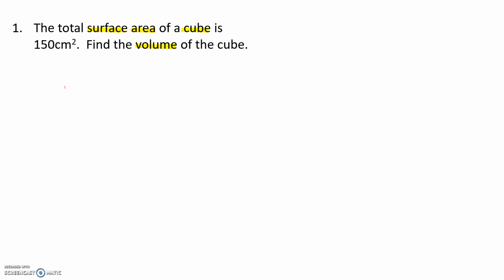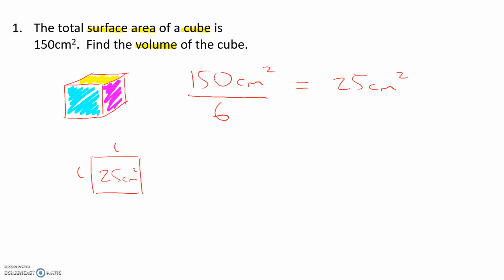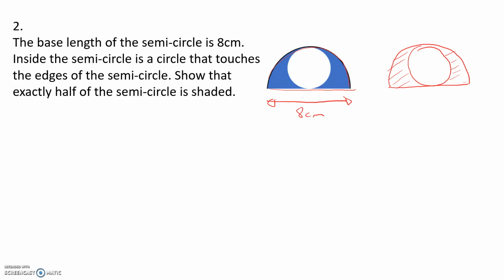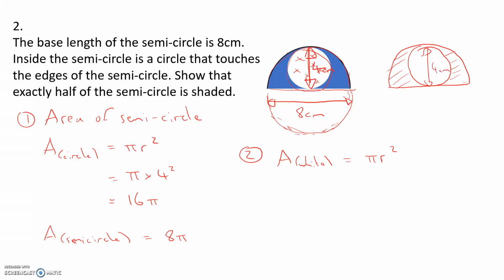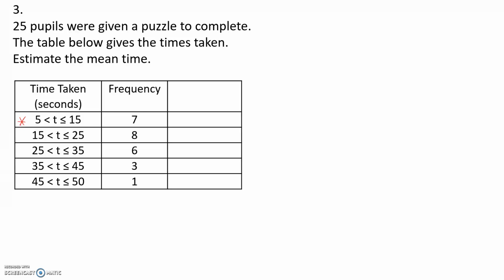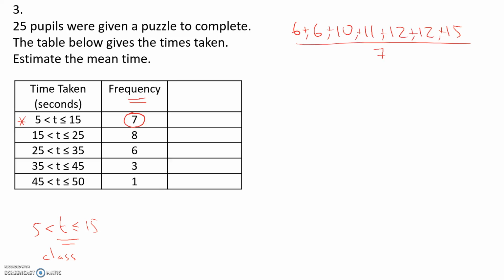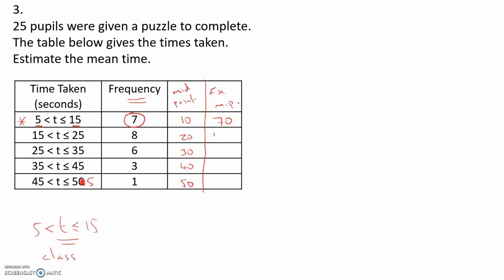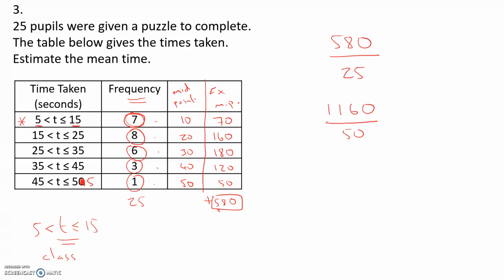GCSE QotW 17a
Last row of table in Q3 should read 55 instead of 50. Sorry.